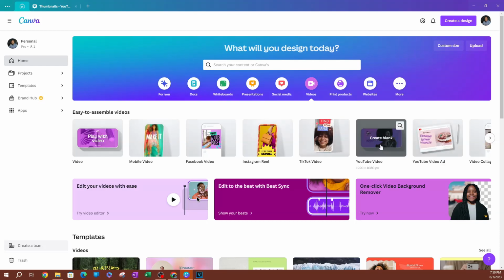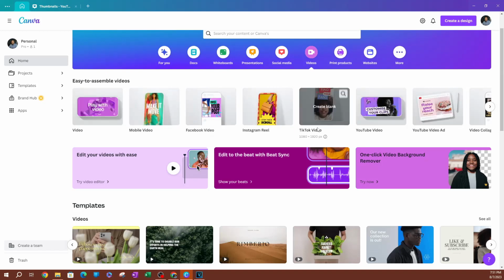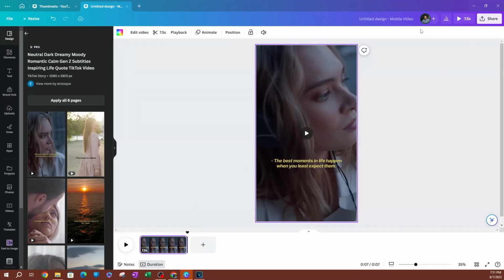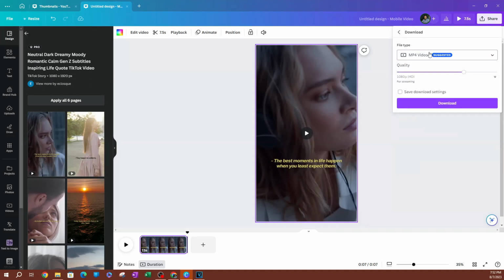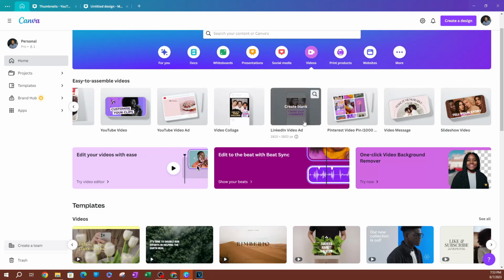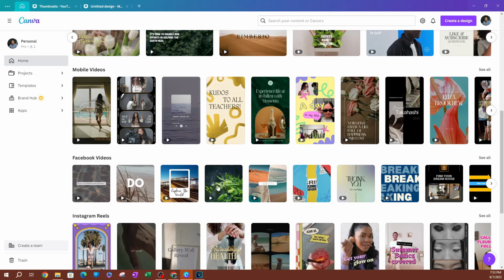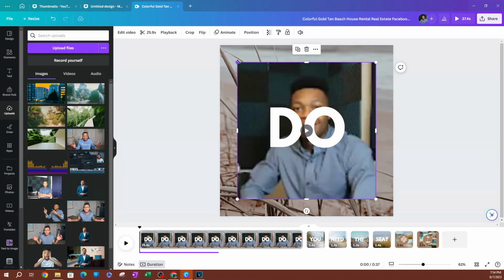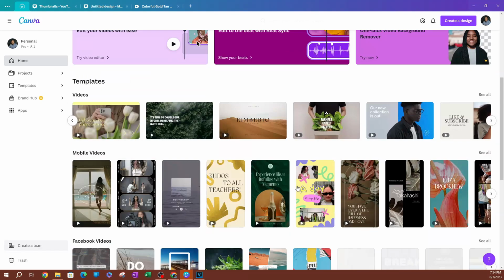Creating Amazing Social Media Videos in Canva Explained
Creating Amazing Social Media Videos in Canva - Canva Tutorials